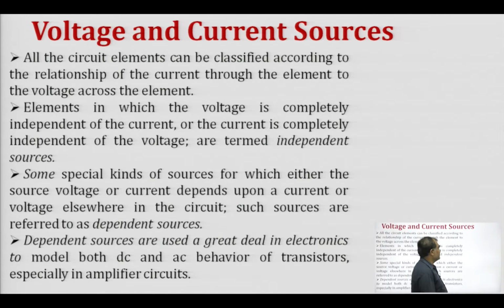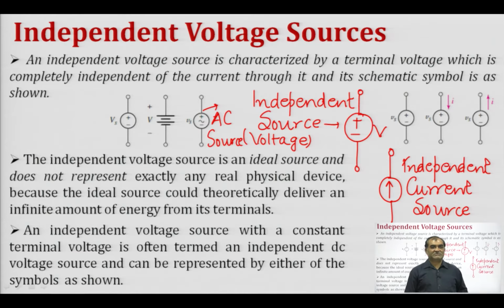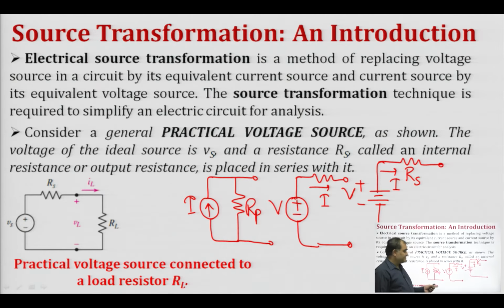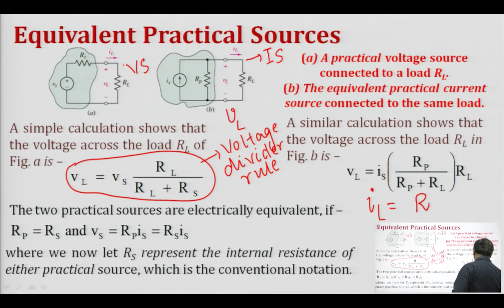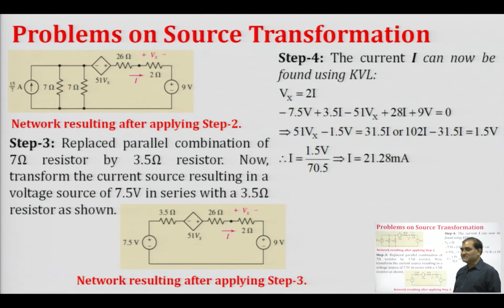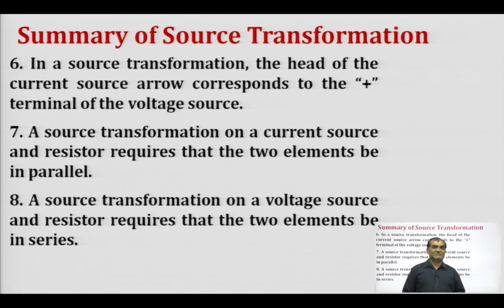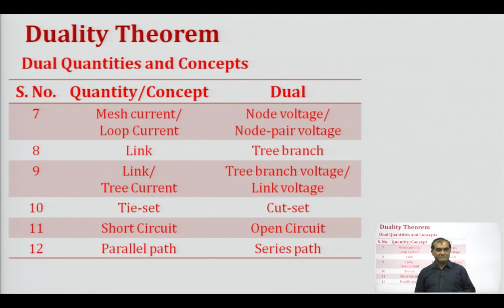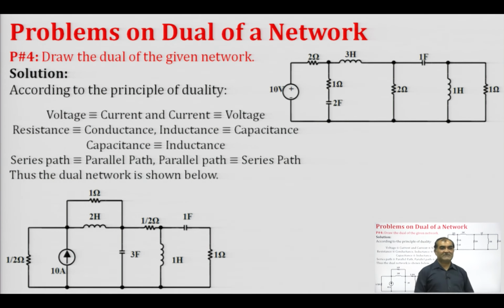Network Analysis and Synthesis | Source Transformation and Duality| AKTU Digital Education